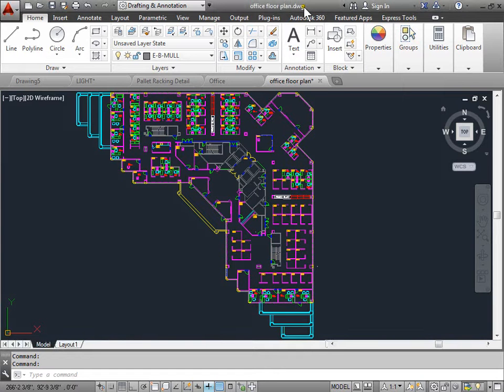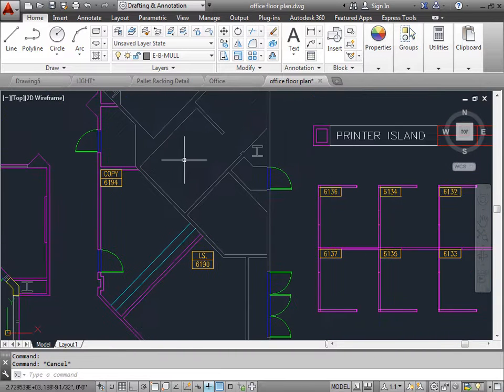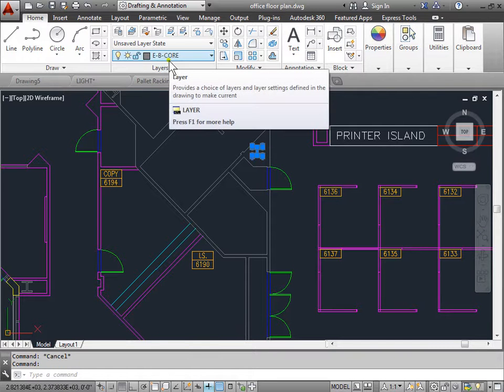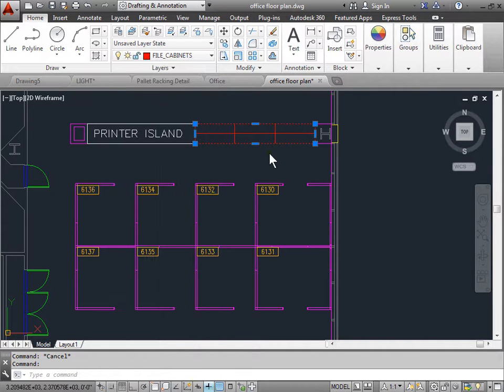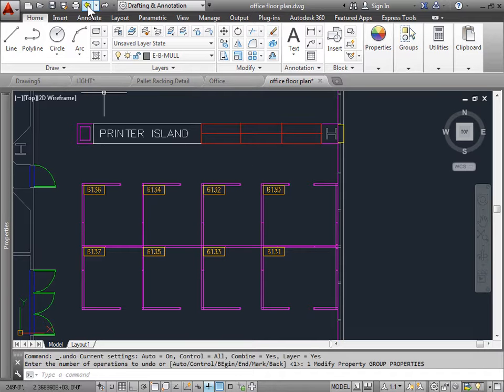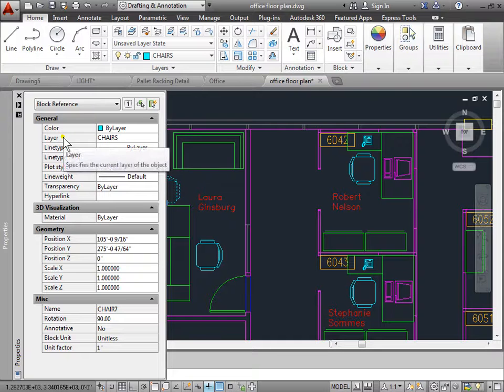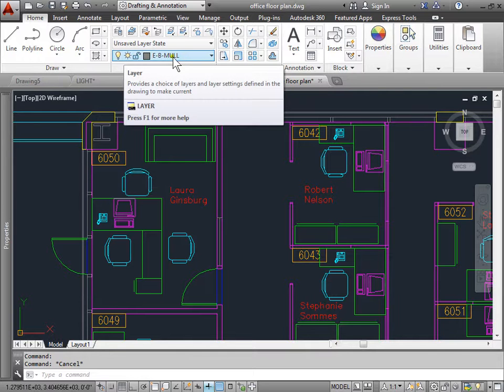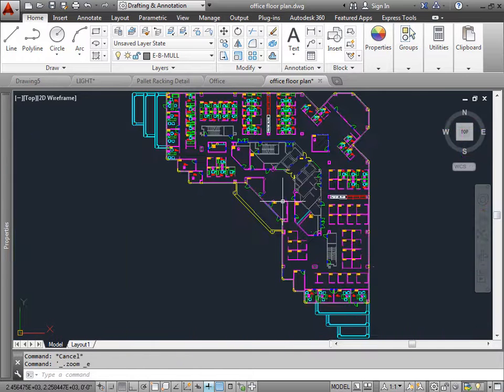C00607 Moving Objects to Different layers AutoCAD 2014 Tutorial